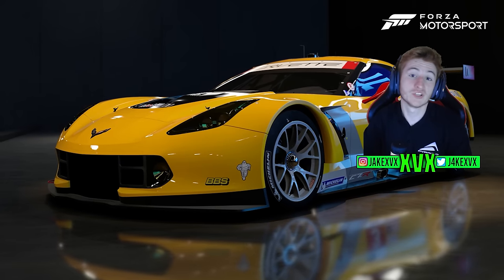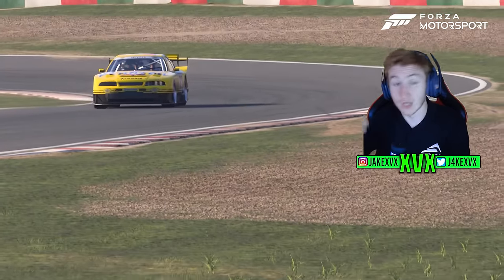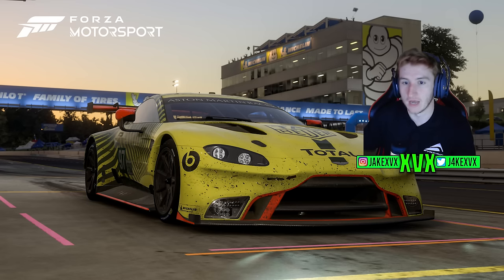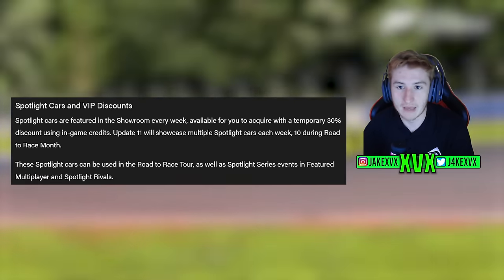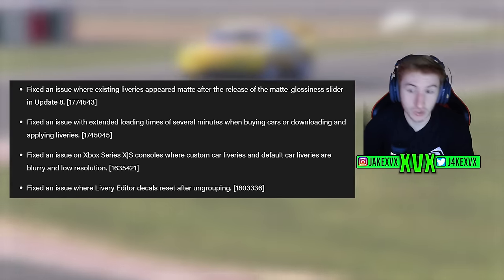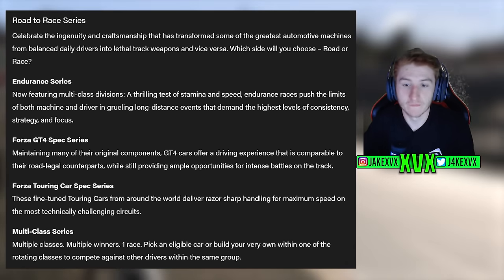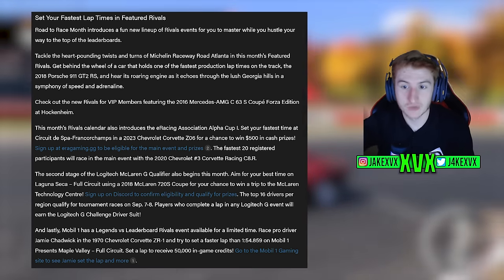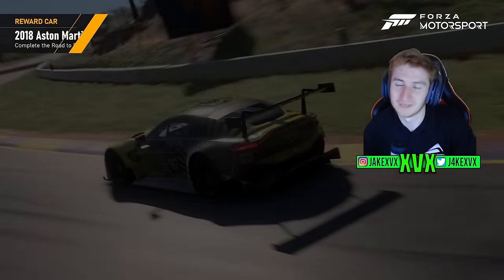Forza Motorsport Update 11! 2 New Cars, New Track + Livery Editor Changes